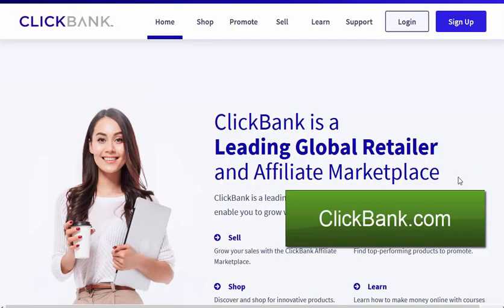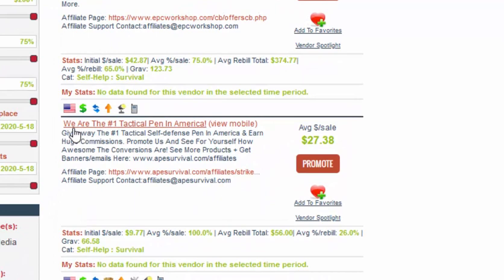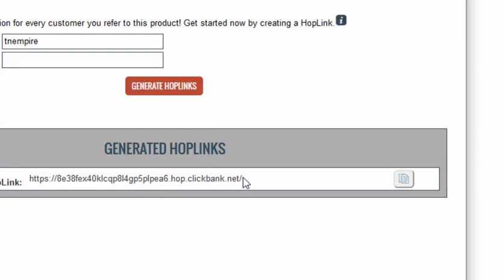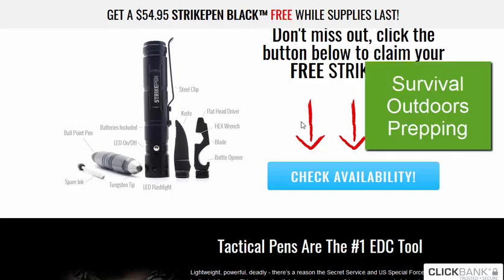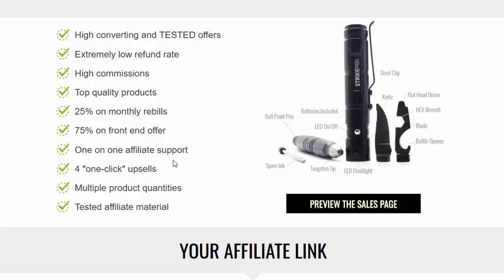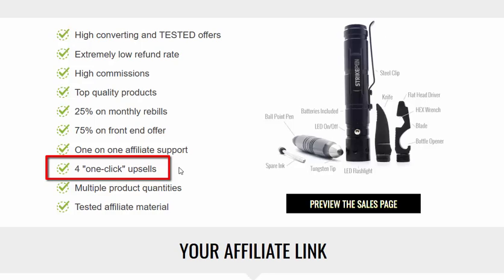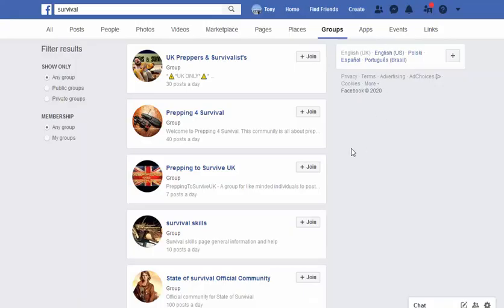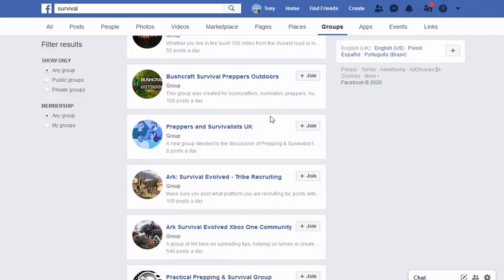Make Money With ClickBank Giving THIS Away | WAIT, What? | Affiliate Marketing Tips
and thanks for checking out this how to make money with clickbank with a free offer video.

This method of giving something away can results in a lot more sales. You can offer value and also make money at the same time.

Try not to blatantly spam your link around, be strategic with it. Just use it to help people out and leave it up to them to make the purchase, without trying to sell anything.

Thanks again for watching this video on how to make money with clickbank with a free offer.